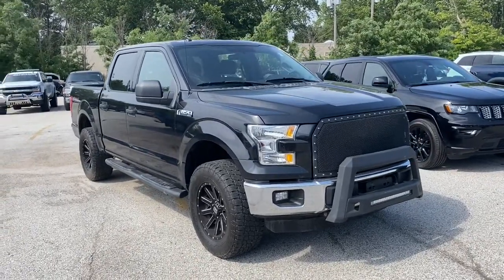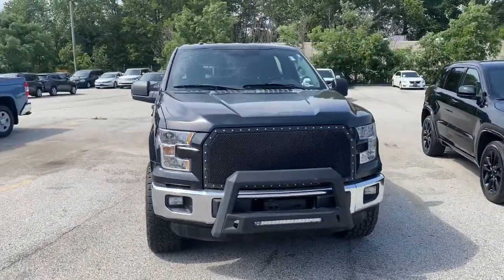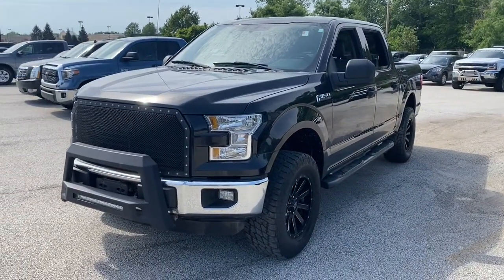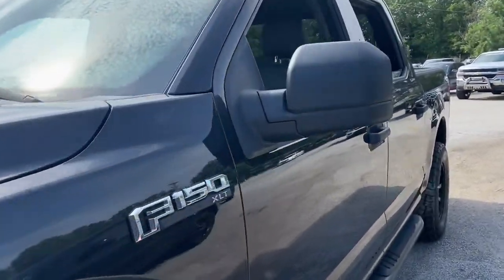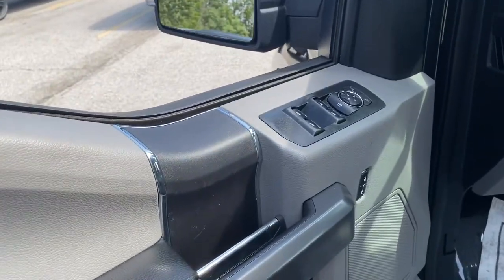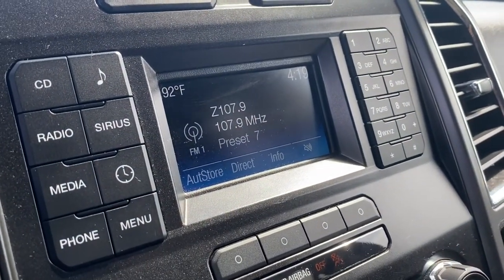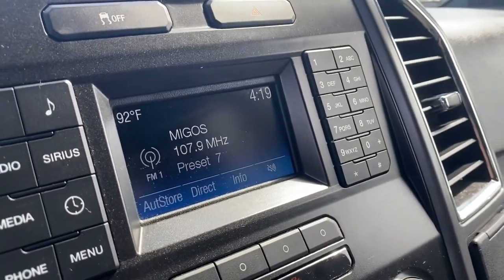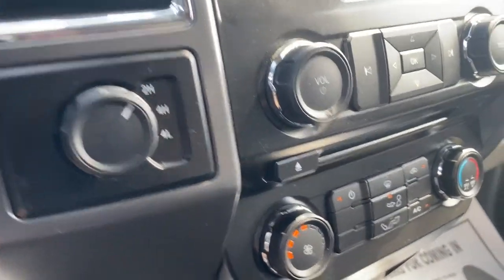2015 Ford F-150 Willoughby, Painesville, Chardon, Chesterlane, Mayfield Heights OH P1618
Used 2015 Ford F-150 available in Willoughby, Ohio at Chrysler Dodge Jeep Ram of Willoughby. Servicing the Painesville, Chardon, Chesterlane, Mayfield Heights, OH area.